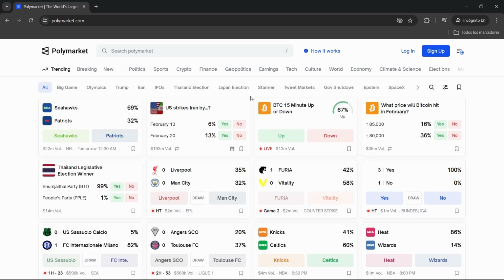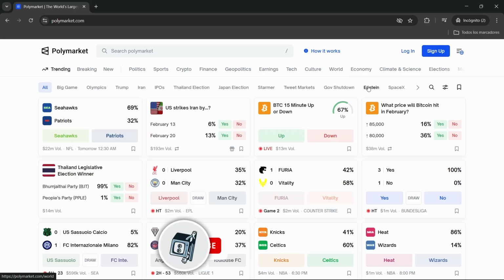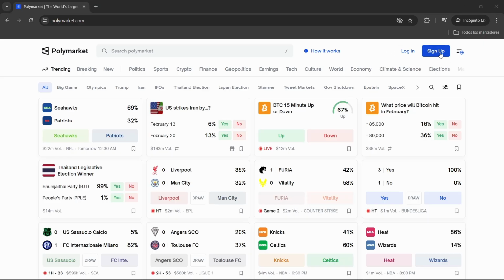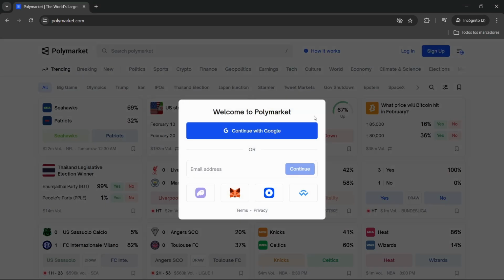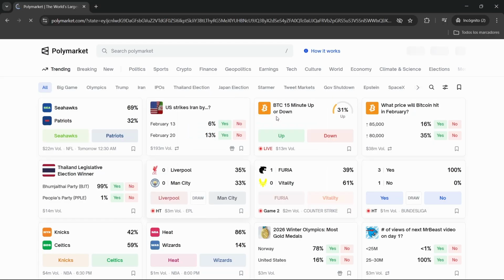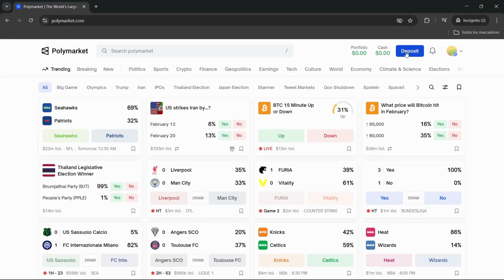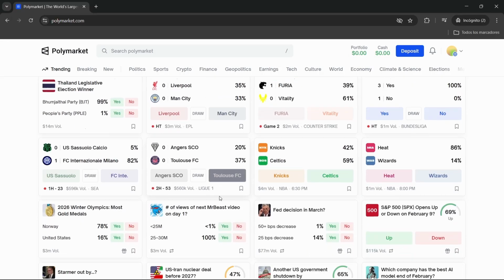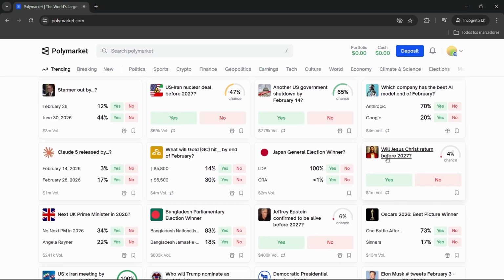Polymarket - How To Create Polymarket Account (Easy Guide)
👉 Sign Up on Polymarket using this link and get a bonus after your first deposit of +20$

In this video, I show you how to create a Polymarket account step by step in the easiest and fastest way. You’ll learn how to sign up on Polymarket, connect your wallet, complete the registration process, and get ready to start trading prediction markets. This tutorial is perfect for beginners who want to use Polymarket safely and correctly, whether you are using crypto or planning to deposit later.